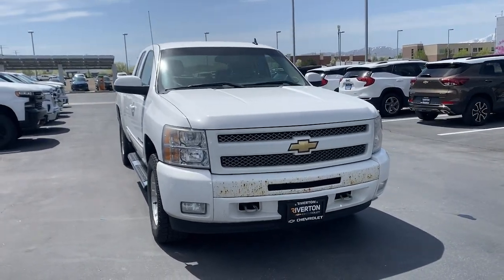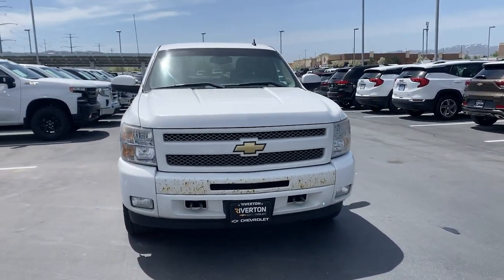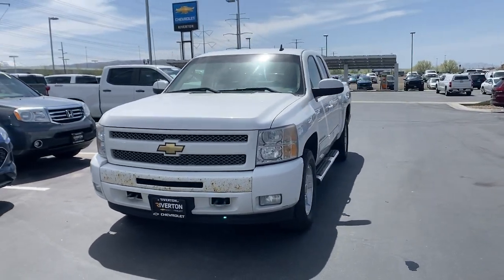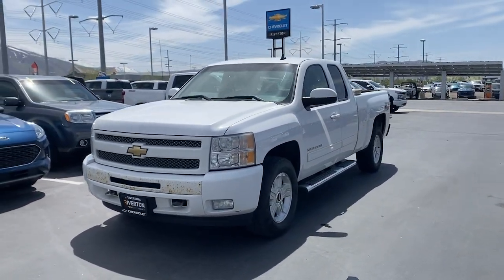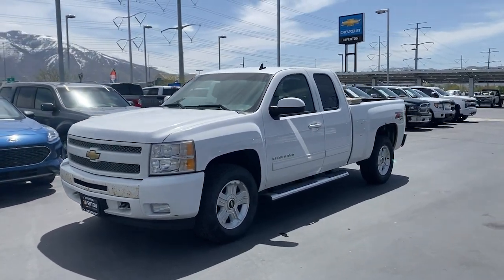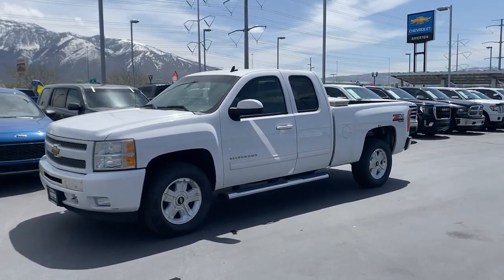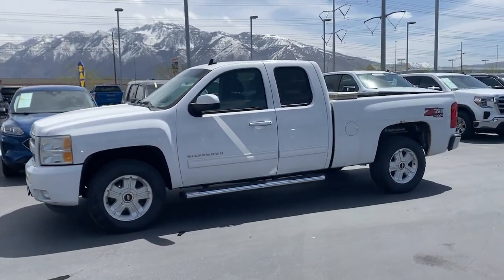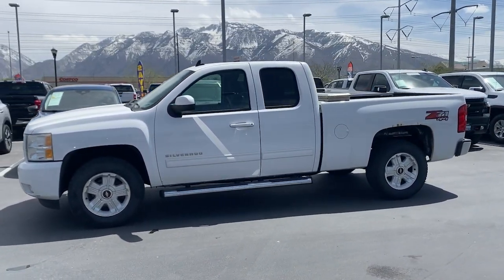2010 Chevrolet Silverado_1500 Riverton, Sandy, South Jordan, Draper, Salt Lake City 23T0416A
Summit White Used 2010 Chevrolet Silverado_1500 LT available in 11100 S. Jordan Gateway, South Jordan, Utah at Riverton Chevrolet. Servicing the Riverton, Sandy, South Jordan, Draper, Salt Lake City, UT area.

Riverton Chevrolet
11100 S Jordan Gateway

mmNew Price! Summit White 2010 Chevrolet Silverado 1500 LT 4WD 6-Speed Automatic Vortec 5.3L V8 SFI VVT Flex Fuel Premium XM Radio Services Included OnStar Premium Services Included Oil and Filter Changed Professionally Detailed Z71 OFF ROAD HD REAR VISION CAMERA LOCALLY OWNER VEHICLE 1 OWNER REMOTE START 6-Speed Automatic 4WD Ebony w/Premium Cloth Seat Trim 18 x 8 Aluminum Wheels 3.42 Rear Axle Ratio 6 Speaker Audio System Feature 6 Speakers 6-Way Power Driver Seat Adjuster ABS brakes AM/FM radio: XM AM/FM Stereo w/CD Player & MP3 Playback Bluetooth For Phone Body-Colored Bodyside Moldings Body-Colored Door Handles Body-Colored Grille w/Unique Chrome Insert Bodyside moldings Bumpers: chrome CD player Chrome Grille Surround Chrome Recovery Hooks Color-Keyed Carpeting w/Rubberized Vinyl Floormats Convenience Package Driver & Front Passenger Illuminated Visor Mirrors Driver vanity mirror Driver-Side Manual Lumbar Control Seat Adjuster Dual front side impact airbags Electric Rear-Window Defogger Electronic Autotrac Transfer Case Electronic Cruise Control w/Set & Resume Speed Electronic Stability Control Emergency communication system Exterior Plus Package EZ-Lift Tailgate Front Halogen Fog Lamps Front License Plate Bracket Front reading lights Front wheel independent suspension Fully automatic headlights Heated door mirrors Heated Power-Adjustable Black Outside Mirrors Heavy Duty Cooling Package Heavy-Duty Air-to-Oil External Engine Oil Cooler Heavy-Duty Auxiliary External Transmission Oil Cooler Heavy-Duty Handling/Trailering Suspension Package Heavy-Duty Rear Automatic Locking Differential Heavy-Duty Trailering Package Illuminated entry Leather-Wrapped Steering Wheel Locking Tailgate Low tire pressure warning LT1 Equipment Group Occupant sensing airbag Off-Road Suspension Package Overhead airbag Passenger vanity mirror Power Door Locks w/Remote Keyless Entry Power door mirrors Power Windows w/Driver Express-Down Power-Adjustable Pedals For Accelerator & Brake Premium Cloth Seat Trim Rear Access Door Power Windows Rear reading lights Rear step bumper Remote keyless entry Remote Keyless Entry Remote Vehicle Starter System Security system Skid Plate Package Solar-Ray Deep-Tinted Glass Spare Tire Lock Speed control Split folding rear seat Tilt steering wheel Ultrasonic Rear Parking Assist w/Audible Warning Universal Home Remote USB Port XM Radio Z71 Appearance Package.brbrRIVERTON CHEVROLET assumes no responsibility or liability for any errors or omissions in the content of this description. Information is computer generated from AutoTrader and is believed to be reliable but is in no way guaranteed. Some vehicle information and vehicle pricing may be missing or inaccurate but pricing errors and listing errors are considered invalid and may or may not be honored at the sole discretion of RIVERTON CHEVROLET.brbrAwards:br * 2010 KBB.com Brand Image AwardsbrCall today for additional information or to schedule your appointment. Riverton Chevrolet - Utahs 2015 #1 Rated Chevy Dealer!brReviews:br  * If you need to tailor your pickup truck to your exact requirements the 2010 Chevrolet Silverado enables you to do just that with a wide variety of configurations bed lengths and trim levels. The Silverados V8 engine lineup offers Active Fuel Management technology Flex-Fuel E85 capability and even a hybrid model. Source: KBB.combr  * If you have serious work to do and want to burn less fuel doing it this is your truck. While Ford and Dodge full-sizers are new and improved for 2010 Chevys recently redesigned Silverado remains fully competitive is the only hybrid and by far the most fuel efficient on the road. Source: KBB.com